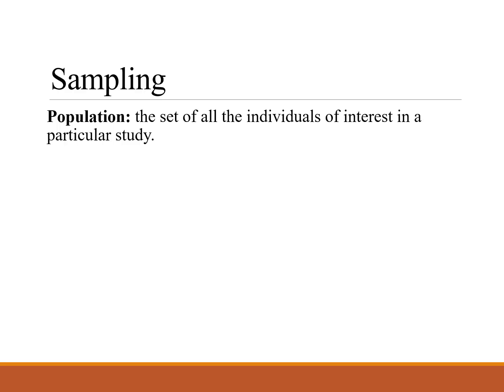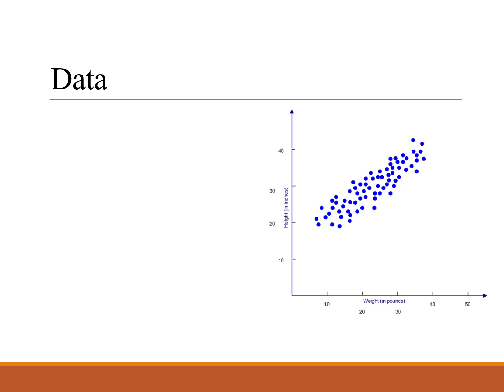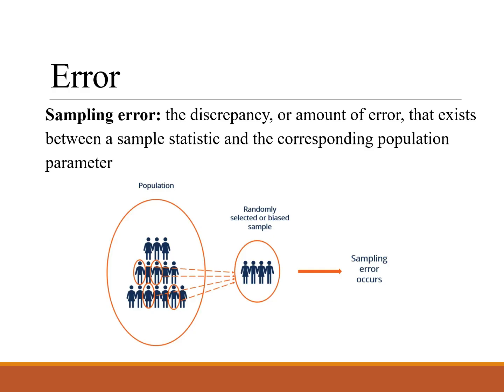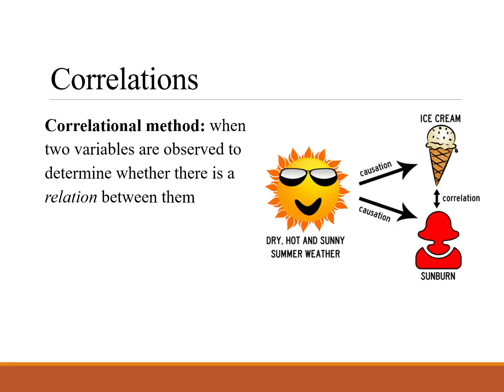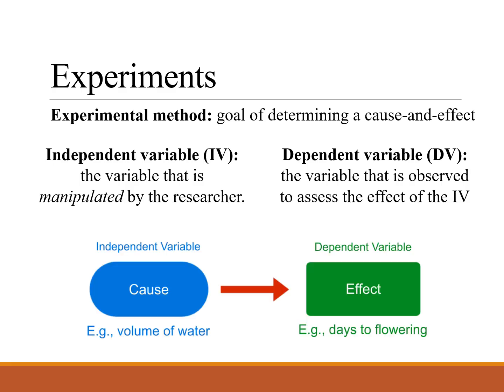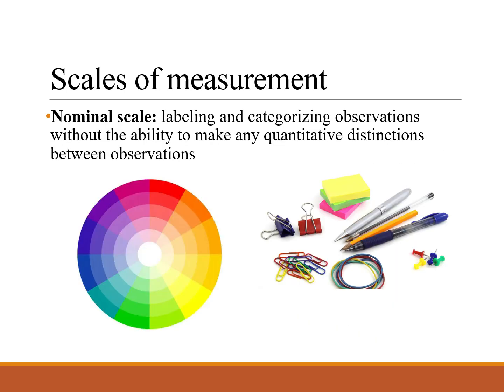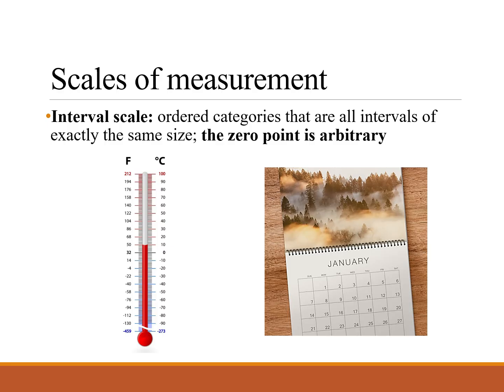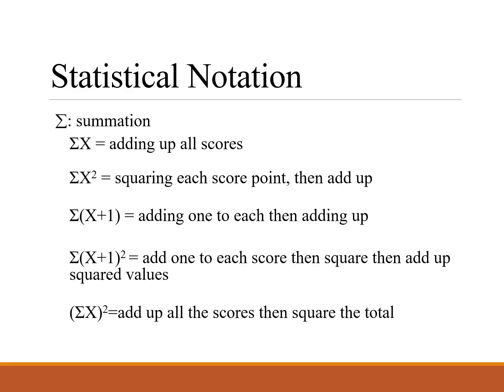PSYC 2227 Chapter 1: Introduction to Psychology Statistics